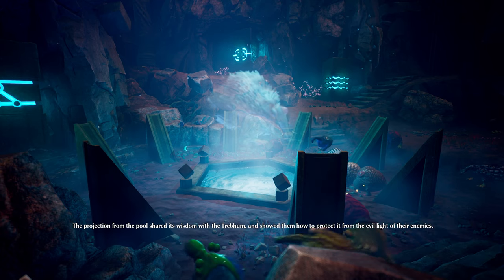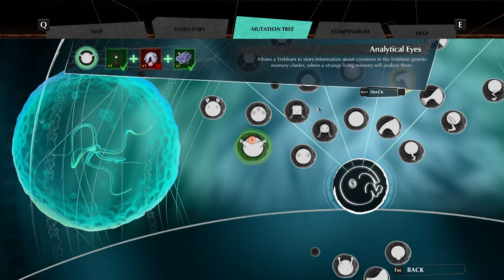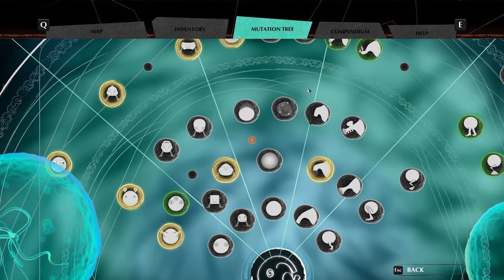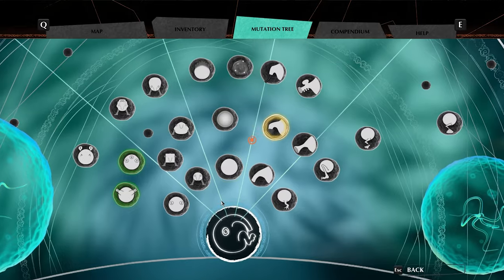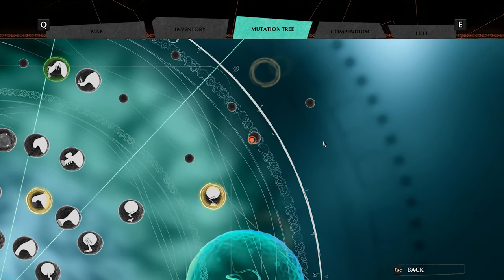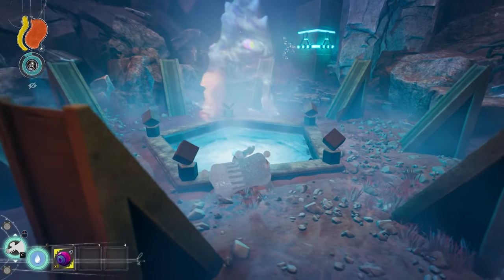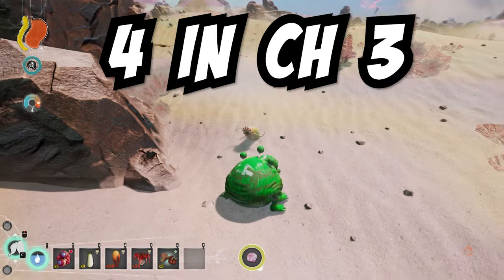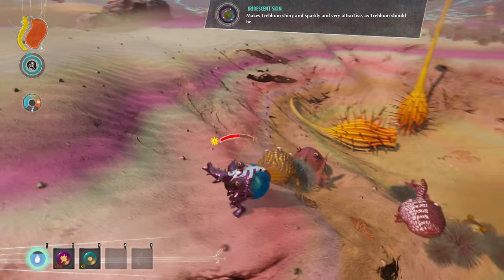How to Choose Your Mutation Recipes in the Eternal Cylinder!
Hello everyone and welcome to this video showing you how to choose which mutation recipes the shrine gives you in the Eternal Cylinder. You can learn a lot of mutation recipes in various trebhum upgrade shrines throughout the game, after you unlock the mutation tree. Here is how you can get the recipes you want ASAP so you can protect the most valuable mutations to you. Good luck outrolling the Cylinder and cya next time!

0:00 Upgrade Shrine Mutation Recipe Rules
0:50 How to Prioritize Certain Mutation Recipes
1:03 Time Locked Mutations
1:40 How the Shrine Chooses Mutations from Leader
3:05 How Many Recipes You Can Learn